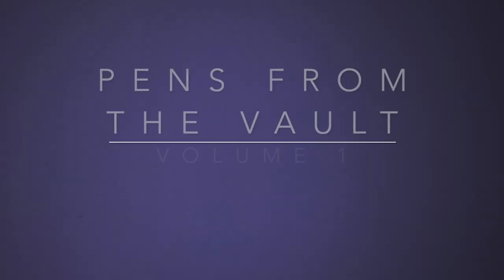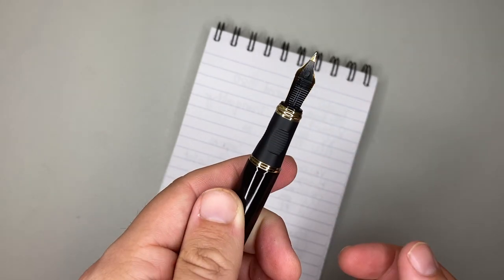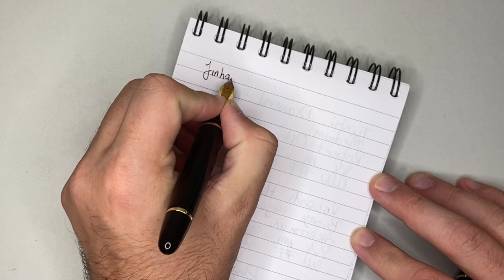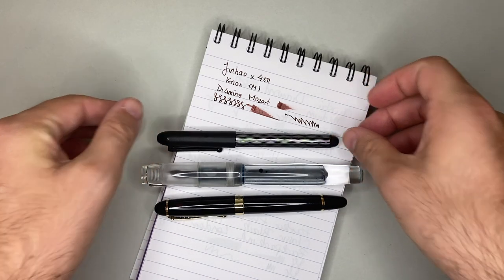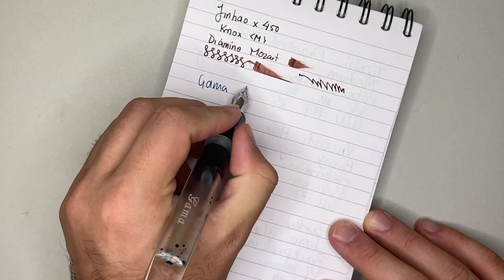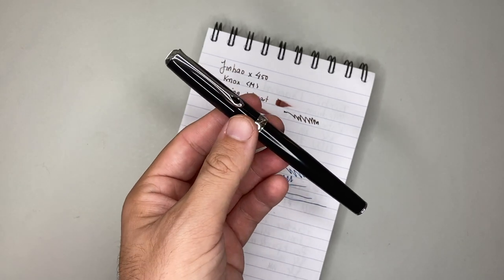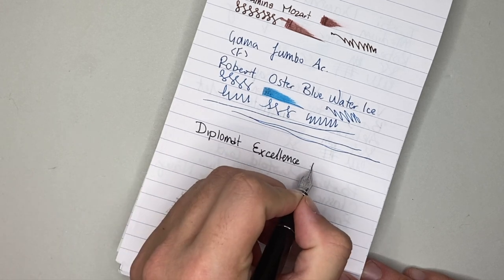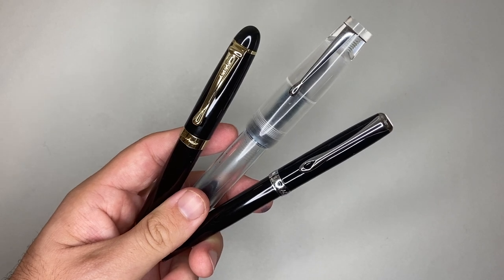Pens from the Vault - Volume 1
A look at 3 random pens from my collection. A brief description and writing sample, and a little discussion as to why they are in my collection.

Jinhao x450
Gama Jumbo Acrylic
Diplomat Excellence B